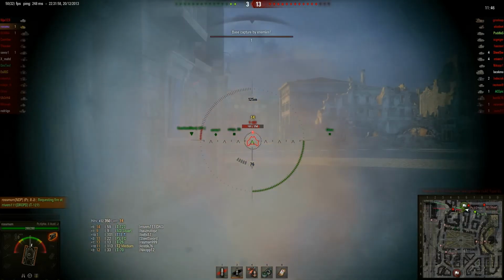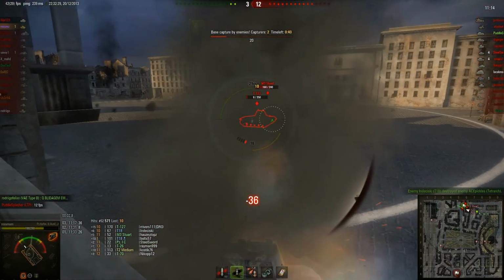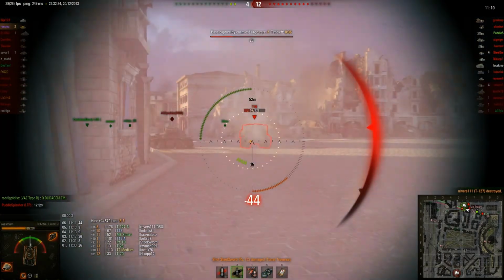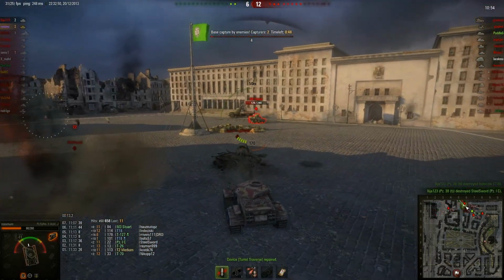Ahnenerbe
8.9 match. This thing is bullshit incarnate and worth every cent. 4,519 potential damage received in a 260HP tier 3 light tank.